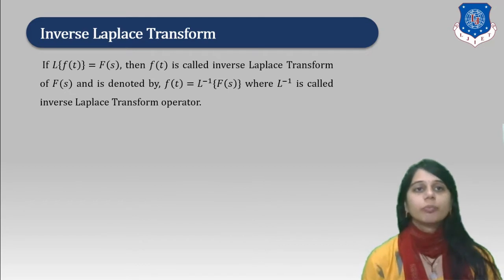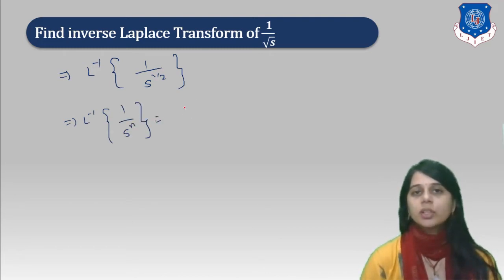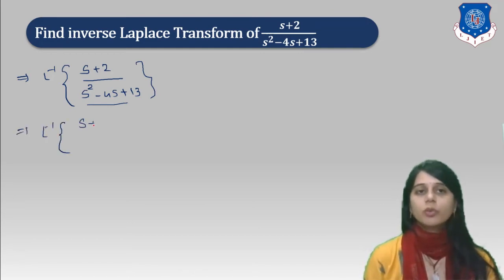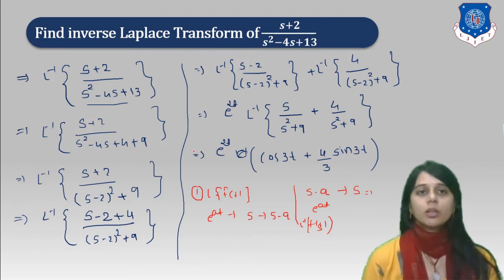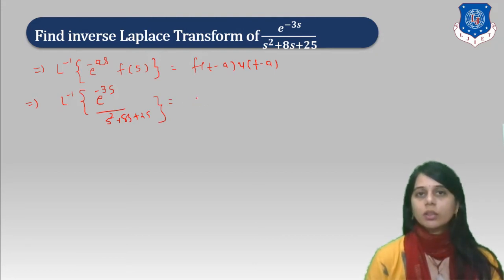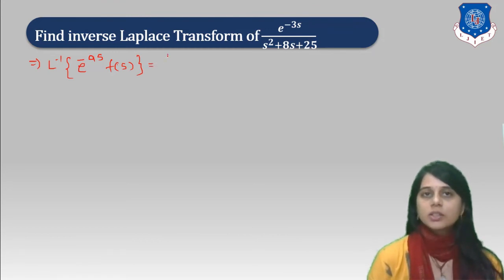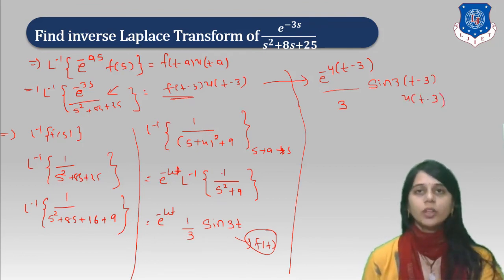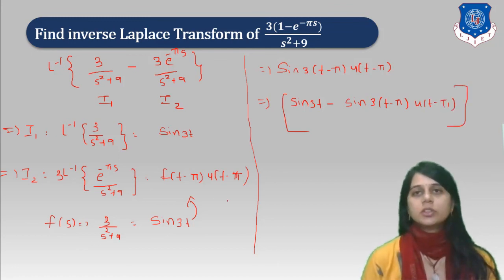Lec-28_Inverse Laplace Transform |Mathematics-02 |First Year |Engineering